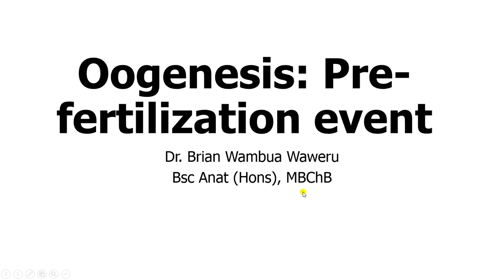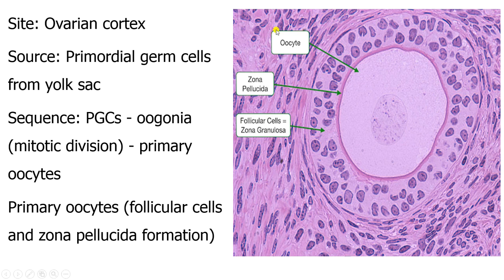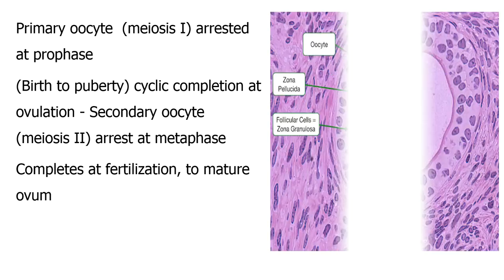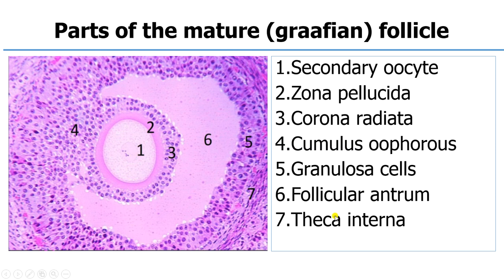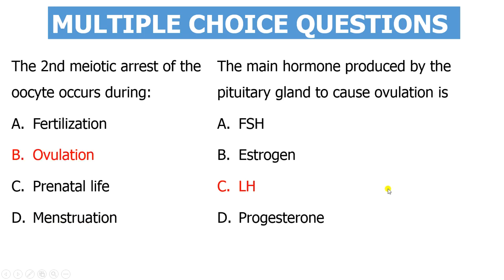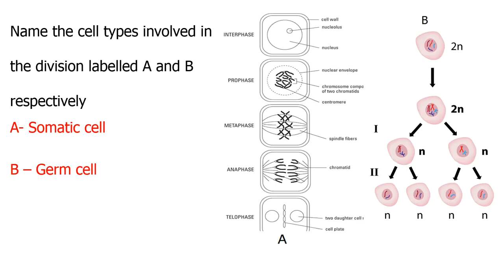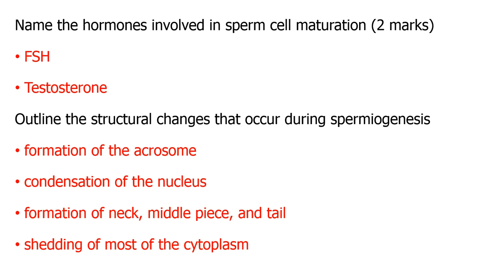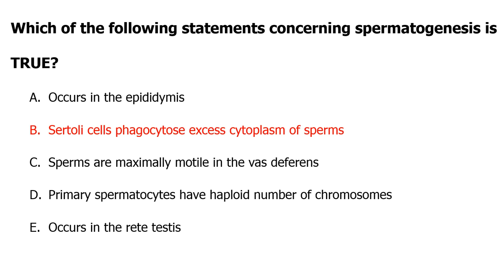Oogenesis: human sexual reproduction (anatomy revision questions and answers): Pre-fertilization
This video explores the formation of female gametes and the clinical relevance of the science behind it. It highlights the role of primordial germ cells from the wall of the yolk sac and their migration to the developing ovary. It differentiates into oogonia which undergo mitotic division to form the primary oocyte. The primary oocyte is covered by an extracellular matrix known as Zona Pellucida. The Zona Pellucida protects the oocyte as an external membrane and also helps to prevent polyspermy. It also promotes species specificity. The arrest of the oocyte during prophase in the first meiotic division and it's completion during ovulation. The secondary oocyte is arrested during metaphase in the second meiotic division and completes during fertilization. The final output is one viable mature ovum, with polar bodies. The polar bodies are inactivated X chromosomes. The choice of which chromosome to be inactivated is currently considered random. The video ends with review questions on Pre-fertilization events. It has both MCQs on embryology and anatomy picture questions.